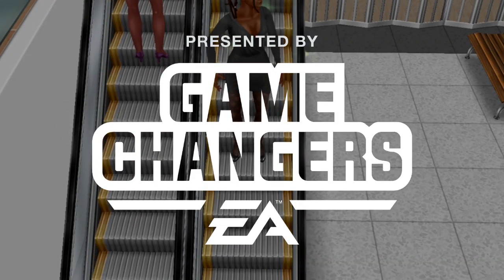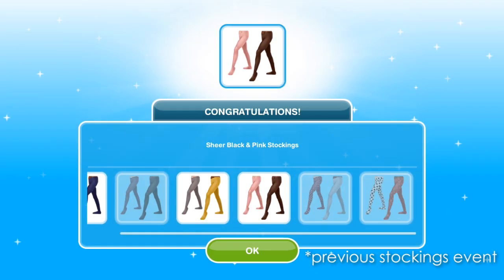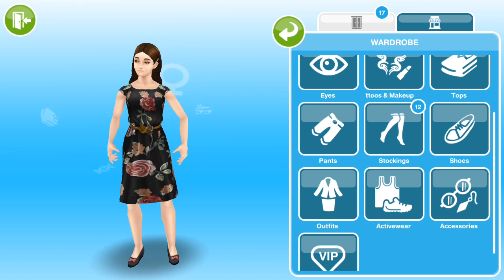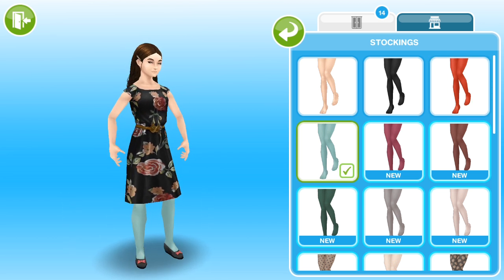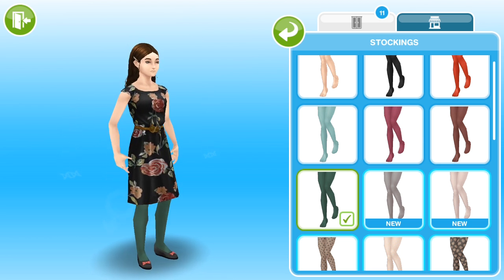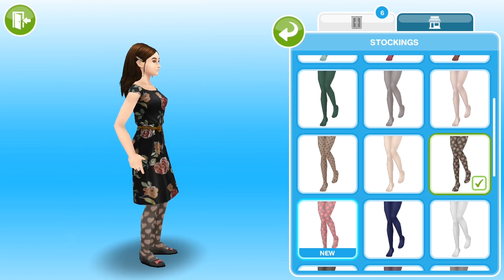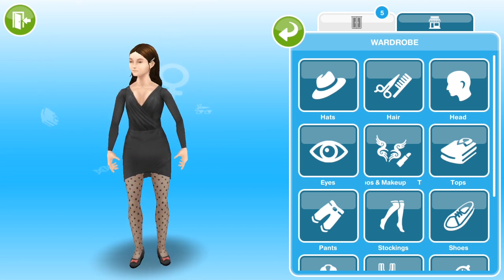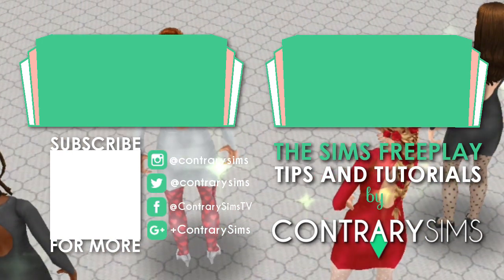The Sims Freeplay | More Stockings!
The Sims Freeplay Holiday Update brings a new event: Sassy Stockings!

Christmas time is right around the corner, which means we have a brand new holiday themed update to The Sims Freeplay to look forward to, including Sleek Stockings, this new fashion design hobby event to unlock another set of stockings for our adult female sims!

This is just one of many new events coming in the Holiday update for 2018, so check out the links below to find out more about what's coming up.